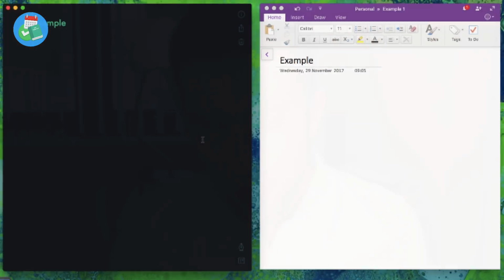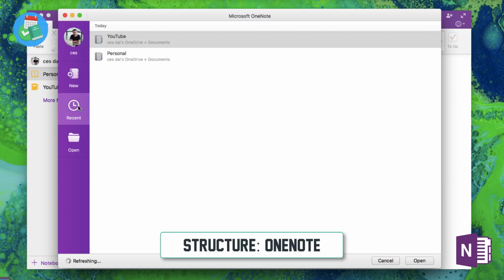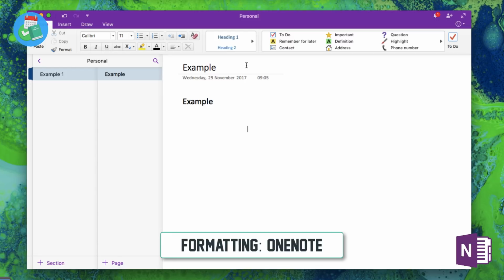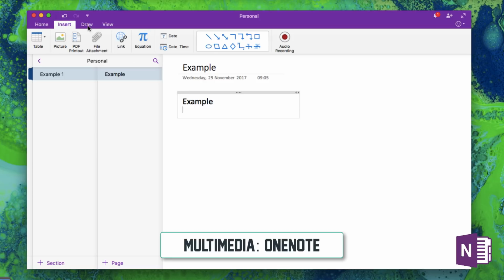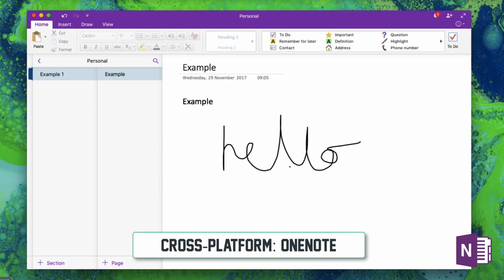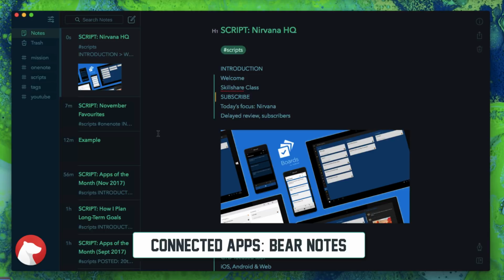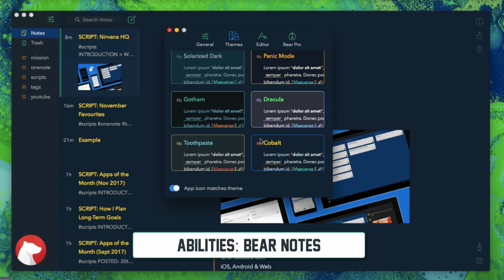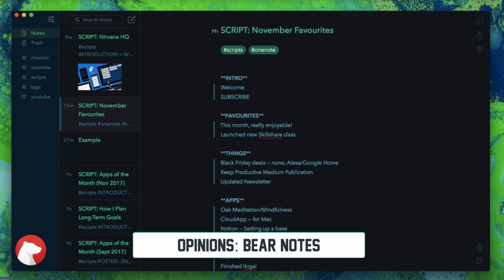OneNote vs Bear | Full Showdown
Stop doing busywork! Try Bento Focus Find the best productivity tools with our Let's put Bear & OneNote to the test. The best note-takers in the space?!

Bear and OneNote are some of the leaders in the note-taking space. In this video, we are putting them head to head, features, and pricing, also opinions on both of these. Bear, a popular iOS/Mac application making moves in the space and soon coming to Web and Android. And OneNote, a long-standing Microsoft created note-taker, OneNote provides you with a host of resources that many people use with their Office 365 subscription and also in different scenarios like in college and at work.

Here are the notes for the Bear and OneNote breakdown:

// TIMESTAMPS:
1:50 - Fundamentals - What is Bear and OneNote?
3:36 - Structure - What is OneNote's layout
5:10 - Structure - What is Bear's hashtag structure about?
6:30 - Formatting - What formatting options do I have on OneNote?
8:20 - Formatting - Why is Bear so advanced with text editing?
9:44 - Multimedia - What images/docs/files can I add to OneNote?
12:09 - Multimedia - What can I add to Bear?
13:44 - Cross-platform - What devices are OneNote available on?
14:20 - Cross-platform - What devices are Bear available on?
15:10 - Connected Apps - What can I connect to OneNote?
16:00 - Connected Apps - What can I connect to Bear?
16:49 - Pricing - How is OneNote priced?
17:18 - Pricing - How much is Bear Pro?
18:10 - Abilities - What more can OneNote do?
19:20 - Abilities - Additional benefits to Bear Notes?

Then OPINIONS on Bear + OneNote

// NOTES:
🌟 Bear Web Clipper (Safari, Chrome, Firefox)

🎥  MY BRAND NEW SKILLSHARE CLASS:
How to Choose the Perfect To-Do List App:

// HOW TO JOIN IN
📋  Sign-up to Productivity Training course: (coming soon)

/// MUSIC USED

None today!
// ABOUT

Remote-working marketer by day, Productivity app reviewing YouTuber by night. Based in the UK. Enthusiastic about technology! Keep Productive is a community dedicated to helping you find the best productivity applications and achieving your goals through interviews/advice with experts in the productivity field. You can find out more about Keep Productive over Keep Productive is a community dedicated to helping you find the best productivity applications and achieving your goals through interviews/advice with experts in the productivity field. You can find out more about Keep Productive over Find the perfect productivity tools with Tool Finder
POPULAR TOOLS